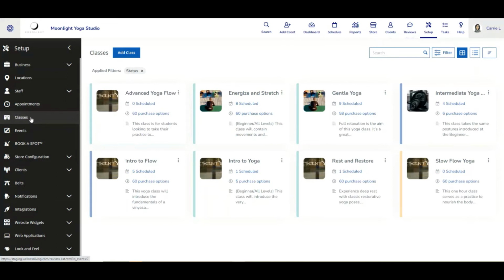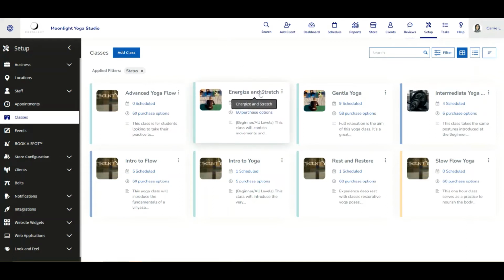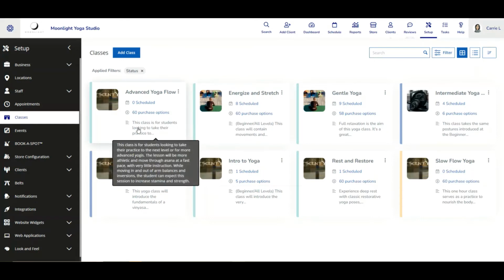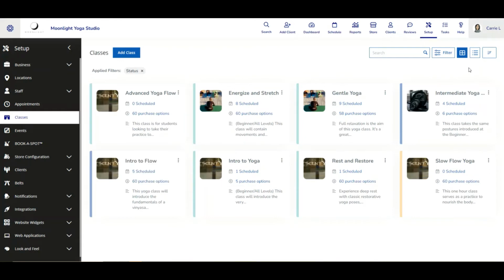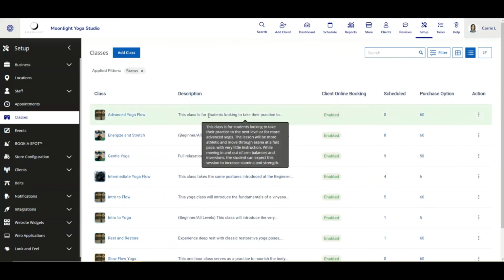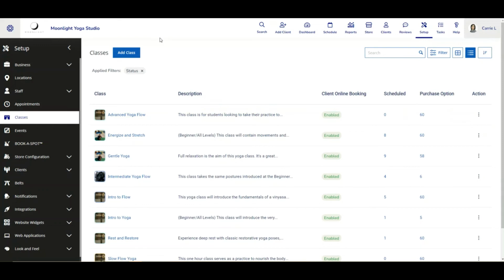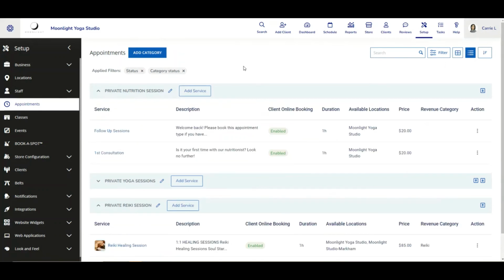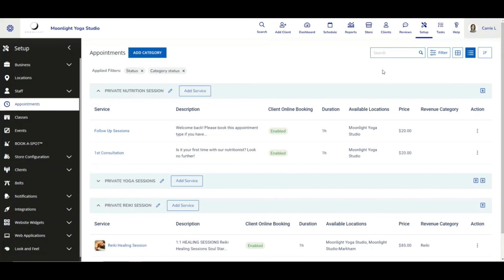Software Redesign of Appointments, Classes and Events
In this training video, we will walk you through the redesign of our appointments, classes and events setup page. This redesign makes the user interface cleaner and easier for staff members to navigate.

Introduction: 0:00
Demonstration: 0:20
Use case: 1:48
Outro: 2:01